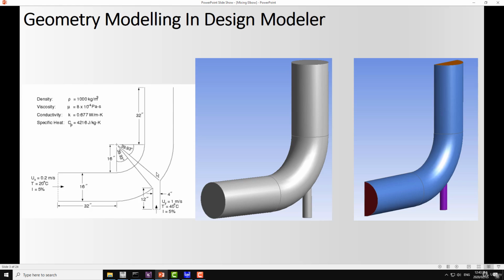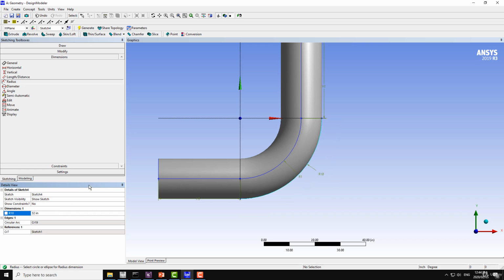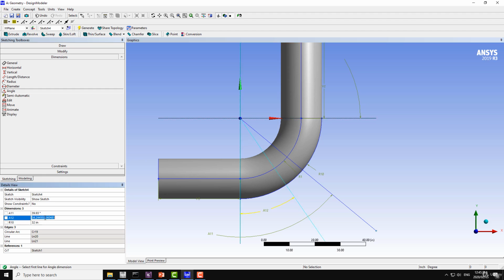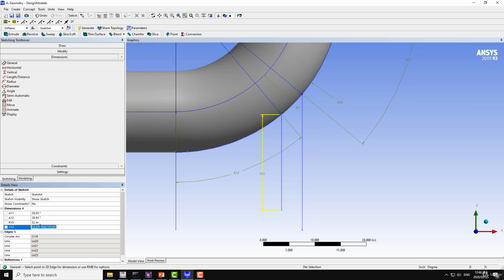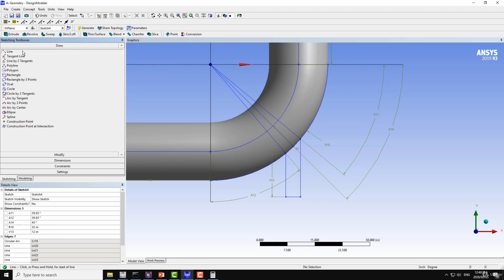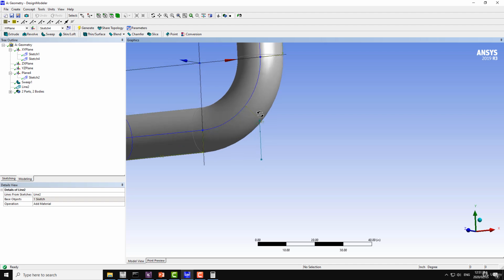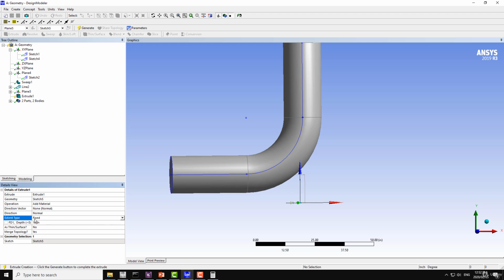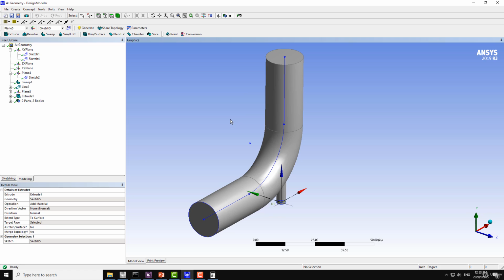(Ansys) Course 11: 87 Creation of small inlet